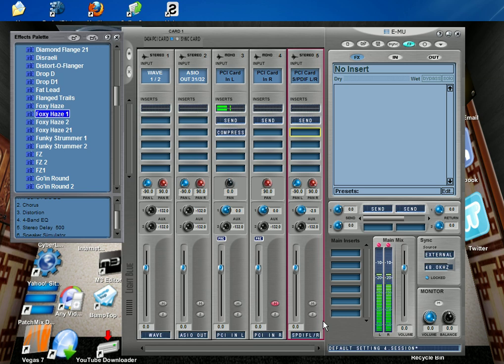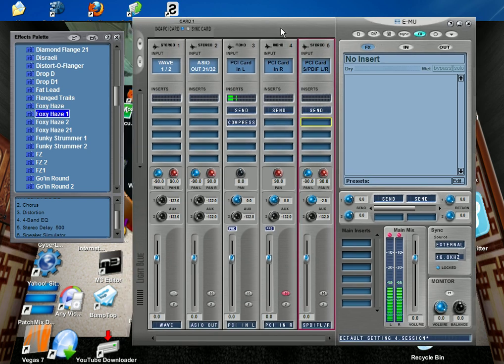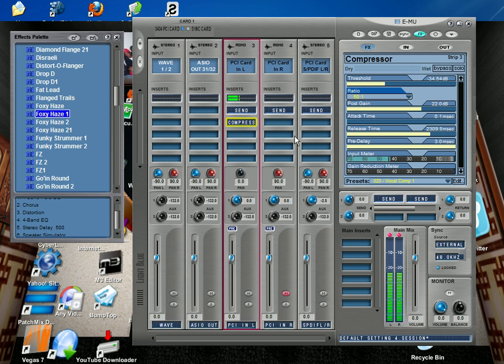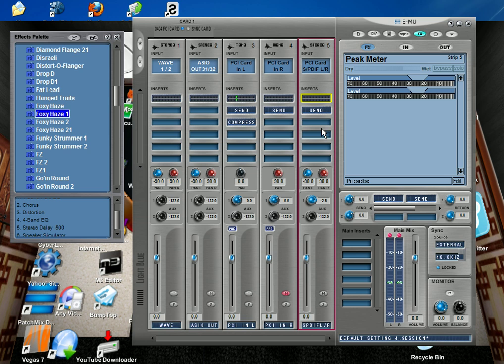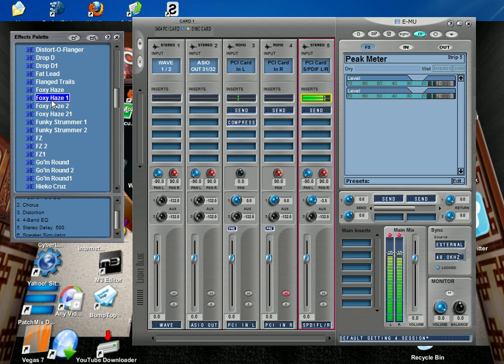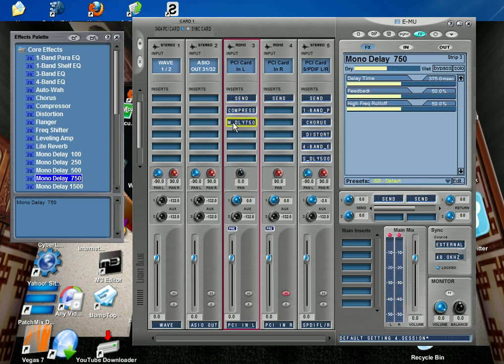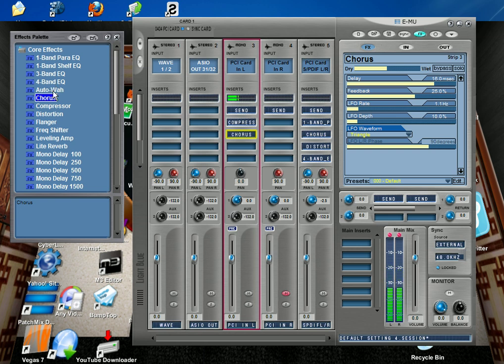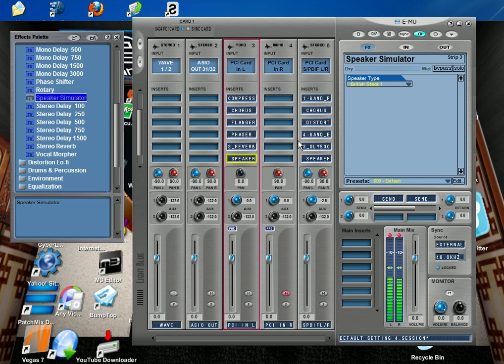emu 0404 soundcard: Using effects in real time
A video on how I use the Emu 0404 soundcard and the software mixer/effects.
Download extra skin for the Patch Mix at biggrime.net - Forum page. You will see the Download posting
Demo with the Korg M3